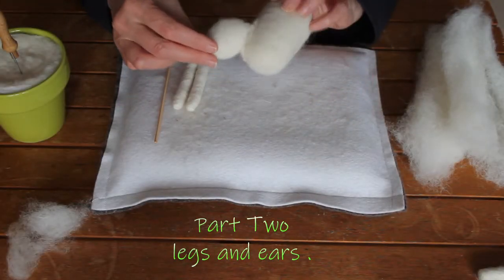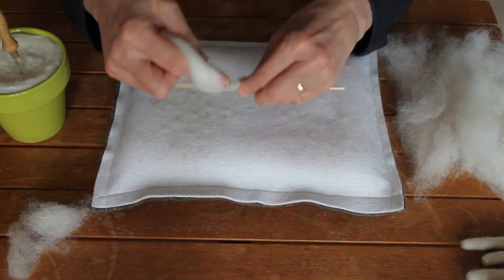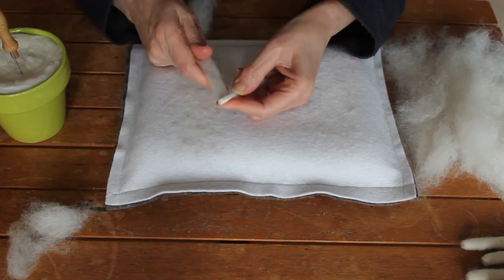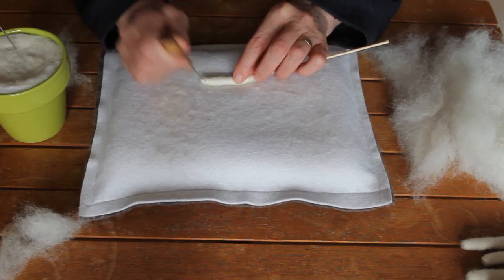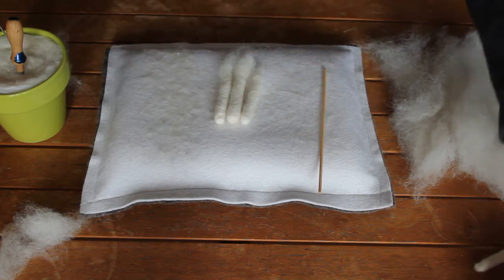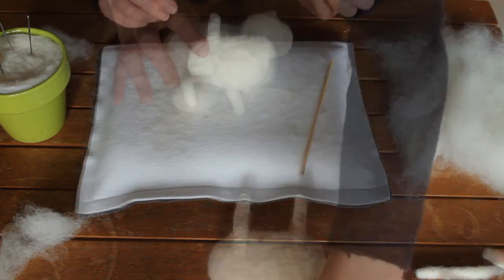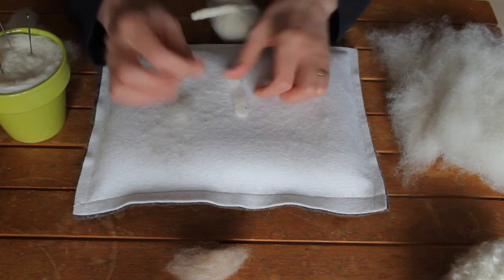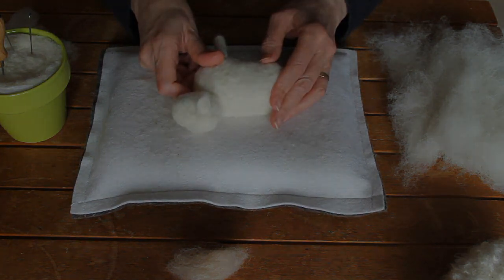Needle felt a sheep Part 2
Part 2 of my needle felted sheep kit tutorial .